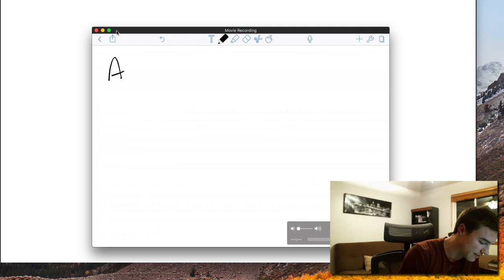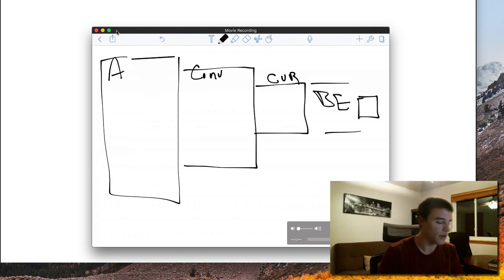CREATING PROFITABLE CAMPAIGNS PART 2 - MARKETING FUNNEL (FB ADS VIDEO 8)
I've launched a Facebook Advertising course right here on my YouTube channel.